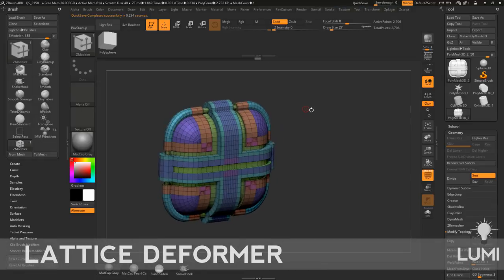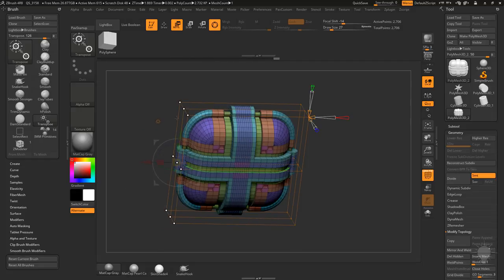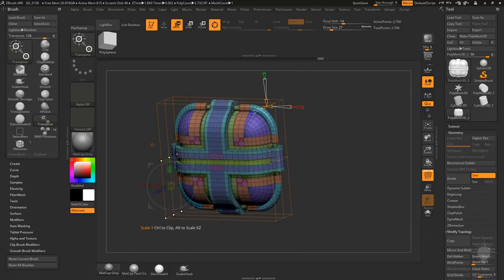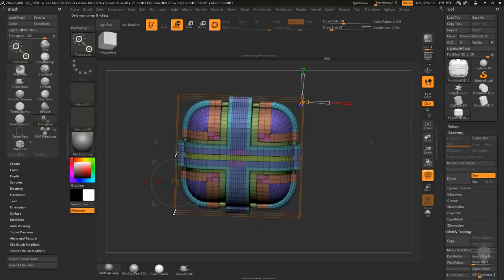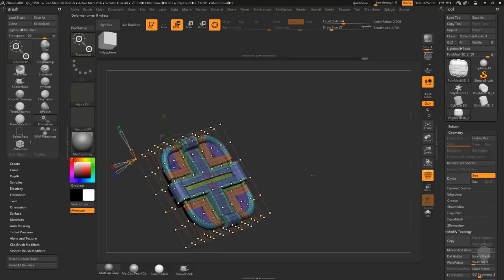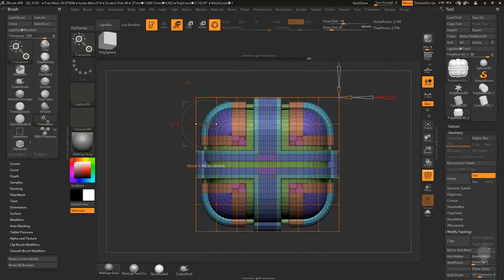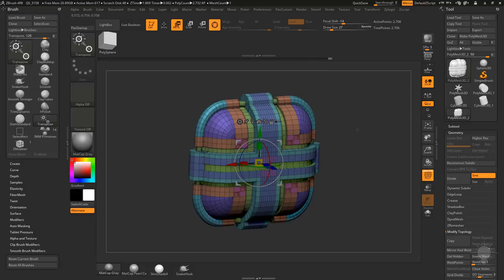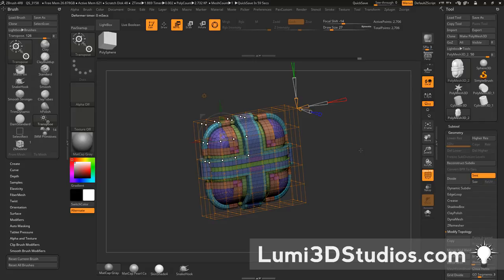050 Lattice Deformer